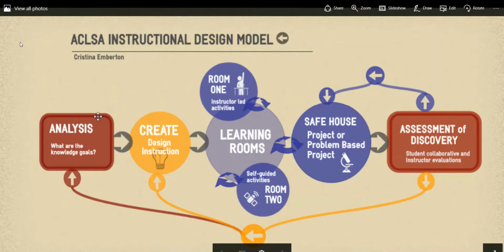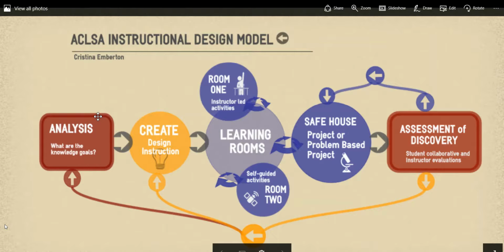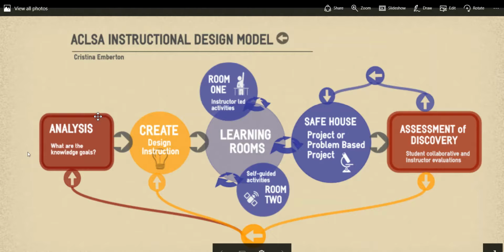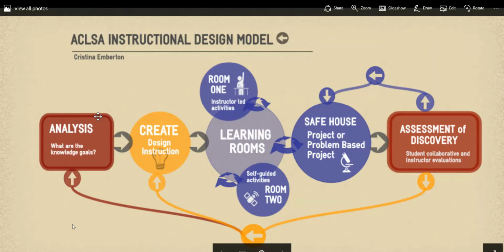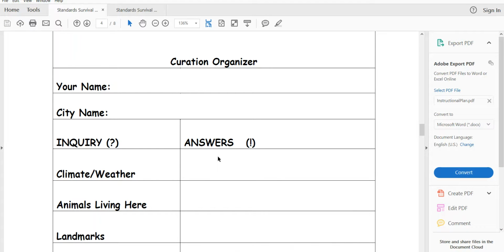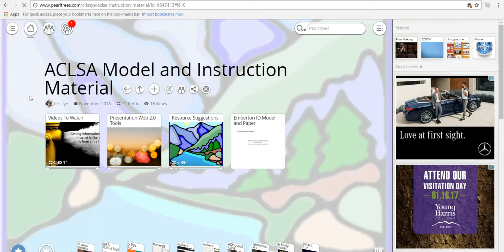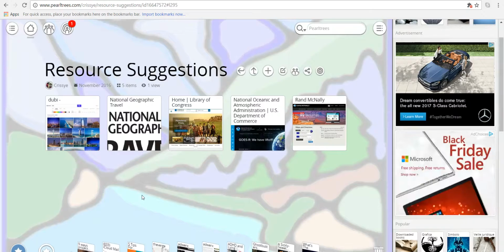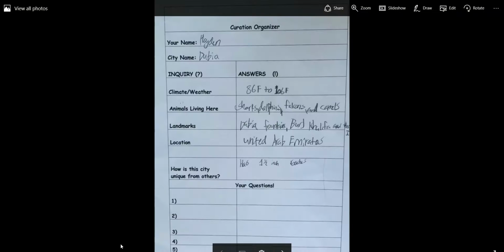Emberton Presentation ACLSA Model and Lesson